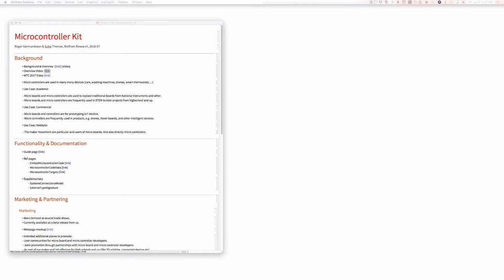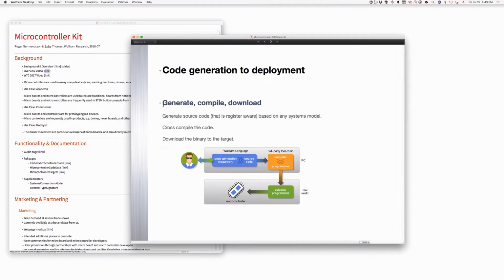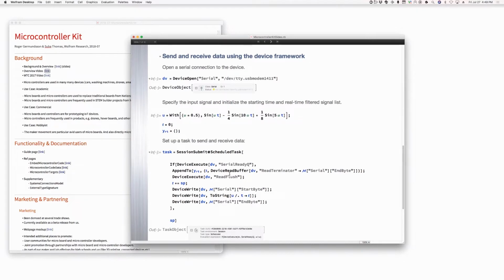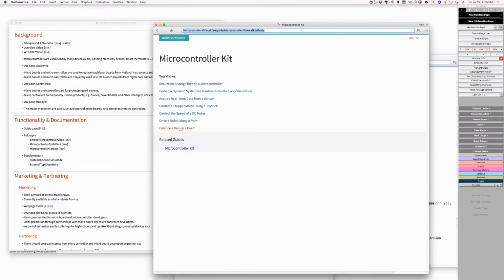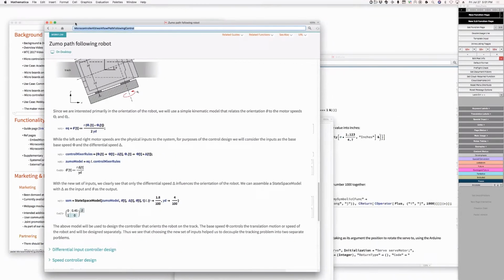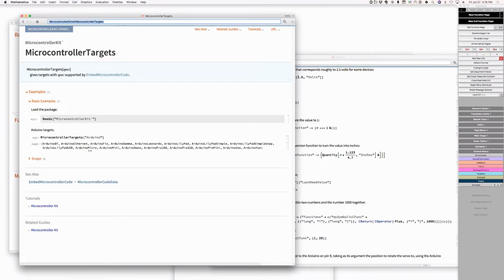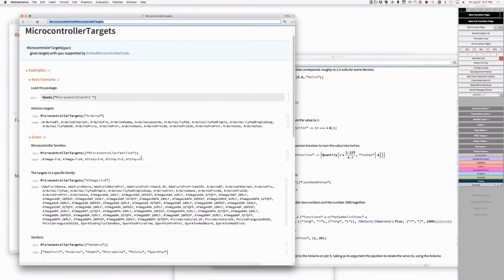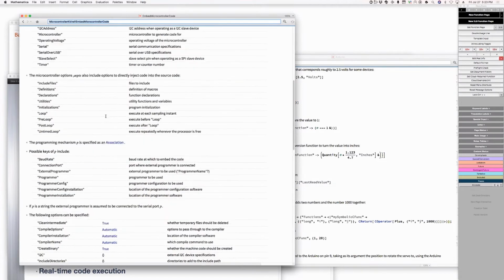Live CEOing Ep 116: Microcontroller Support in Wolfram Language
Watch Stephen Wolfram and teams of developers in a live, working, language design meeting. This episode is about Microcontroller Support in the Wolfram Language.